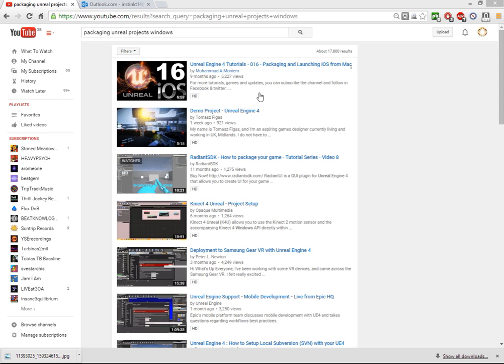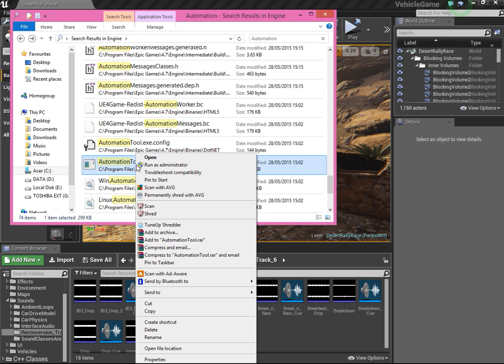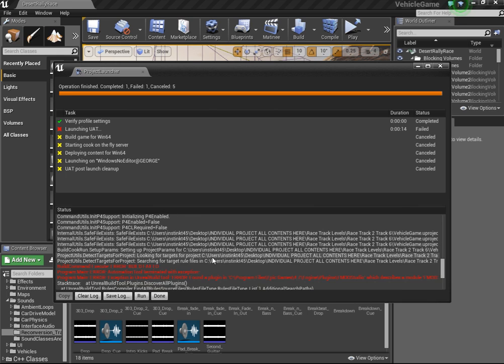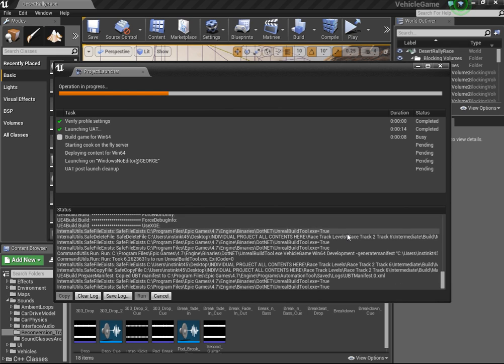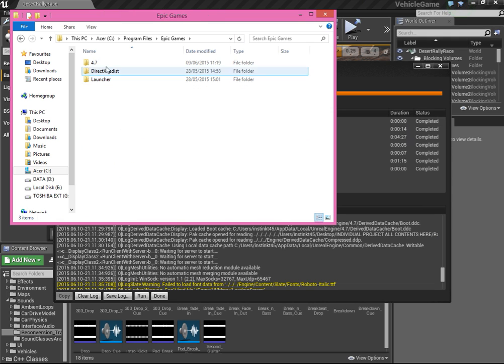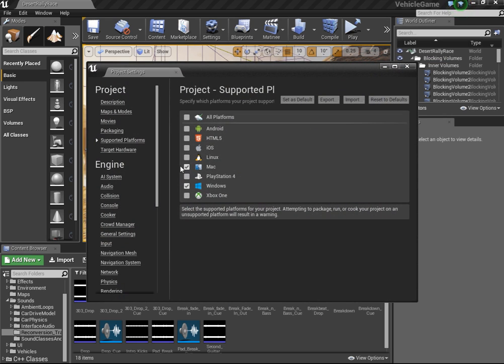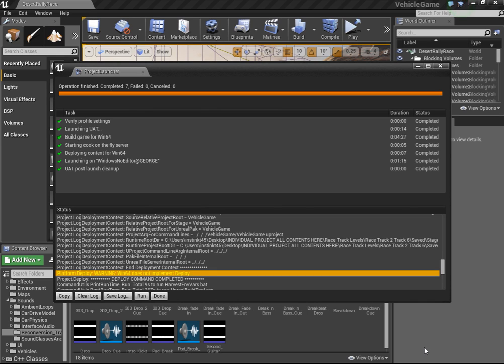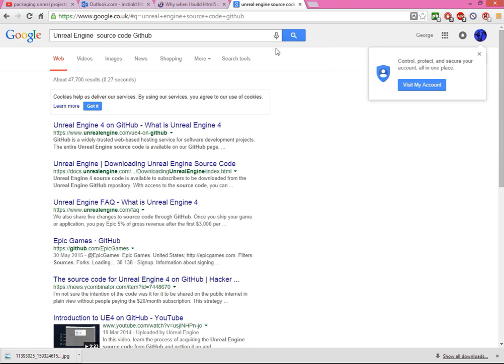Packaging The Project Problems & The Success